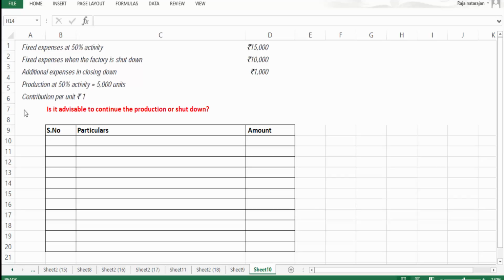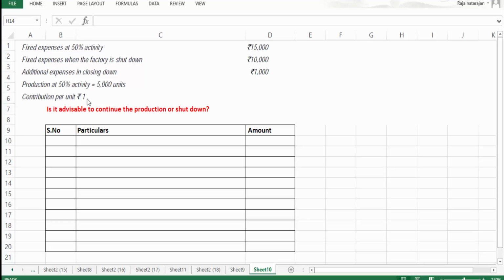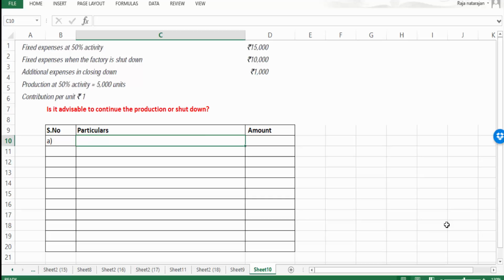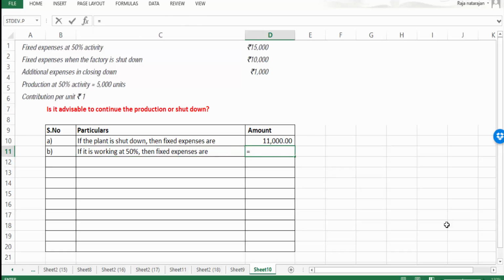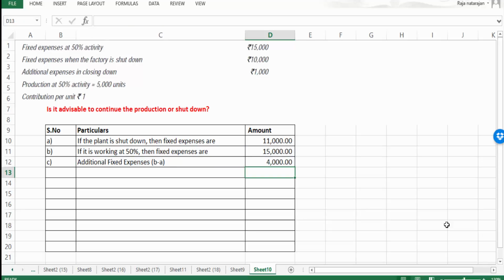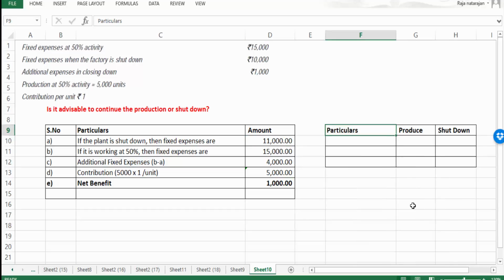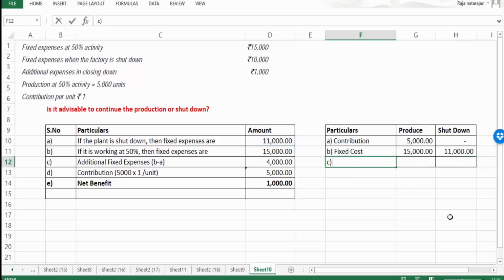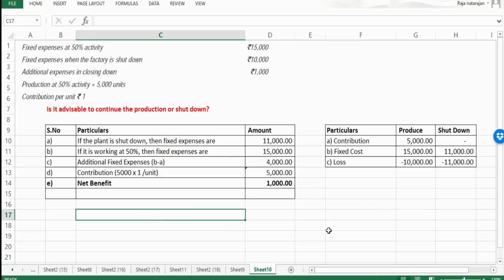Shut Down Decisions (Case Study) - Decision making using Cost Concepts and CVP Analysis